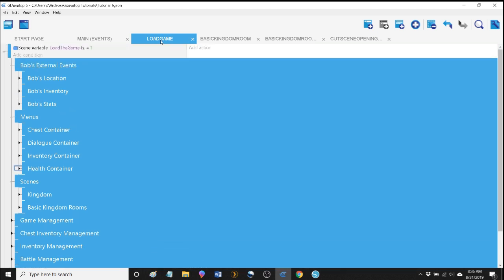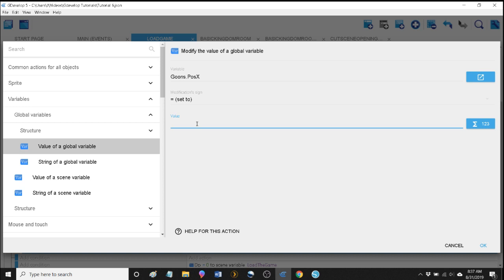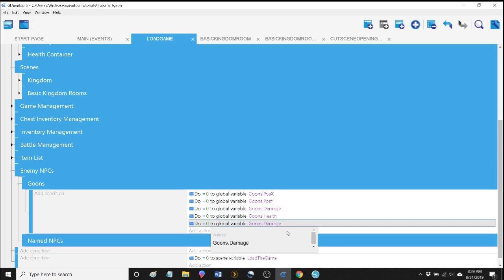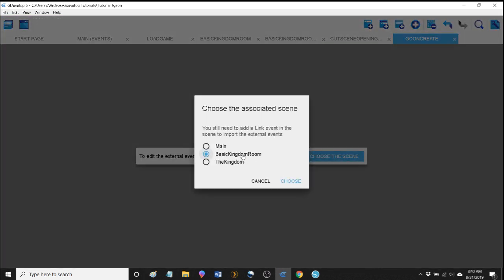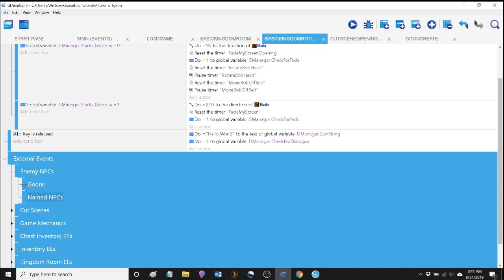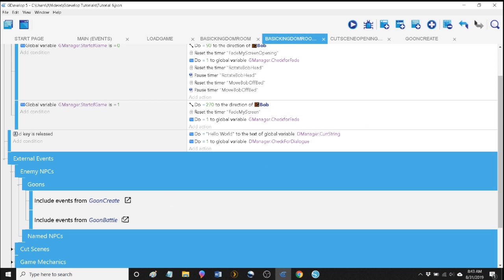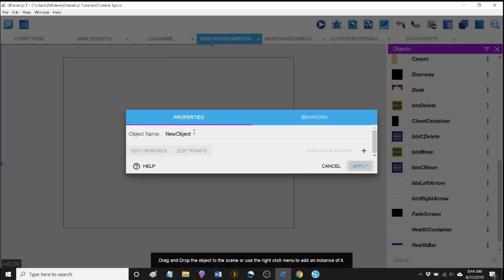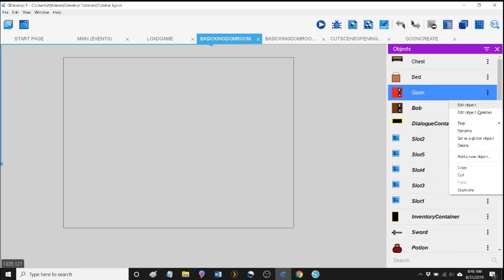Part 4 Let's add our first enemy npc